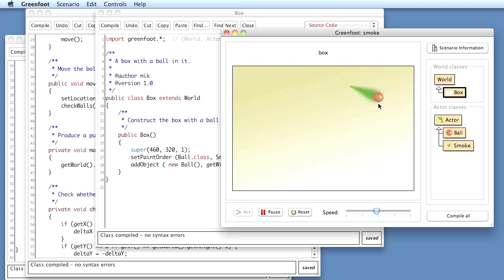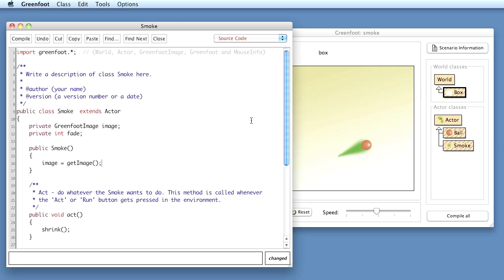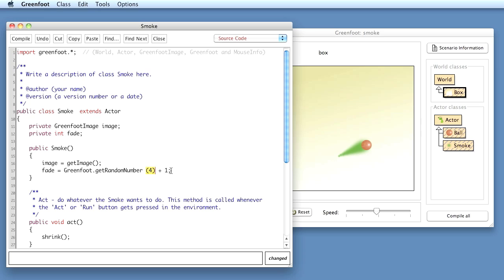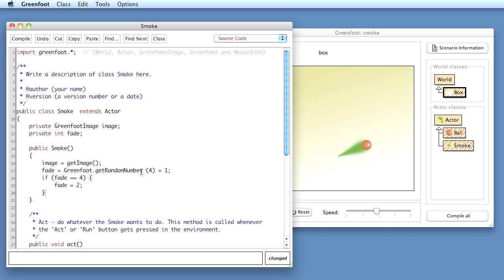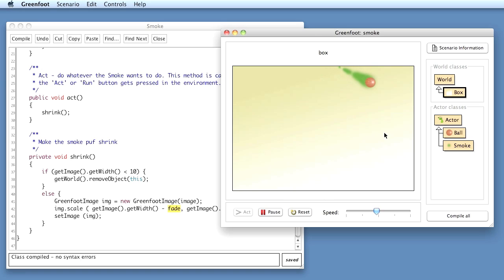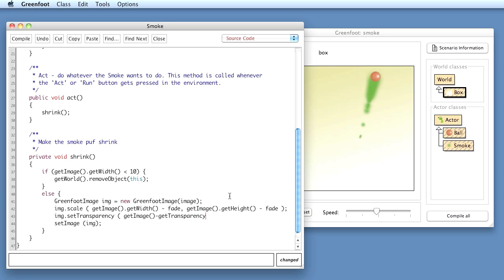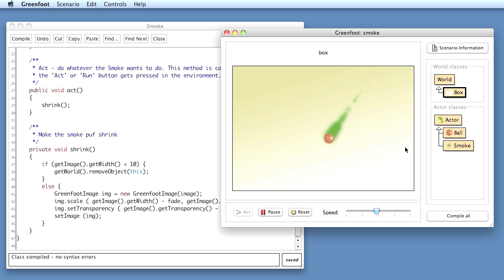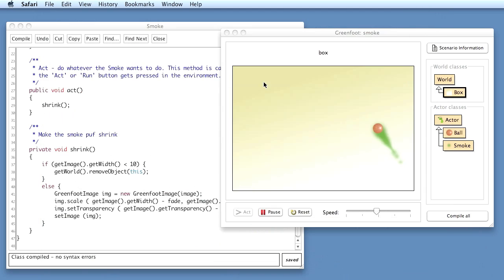Greenfoot: Smoke effect (Part 3 of 3)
From the series "Game Programming with Java and Greenfoot": Visual Effects I: Smoke effect.

This video shows how to create a visually interesting smoke effect in Greenfoot.

High quality version of this video (and source code) available